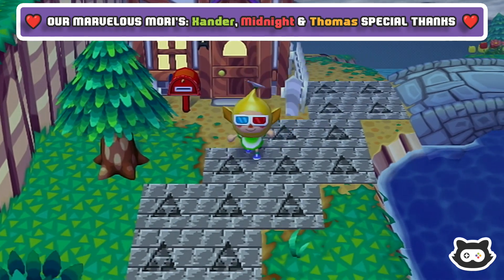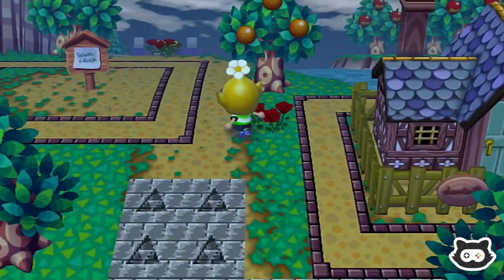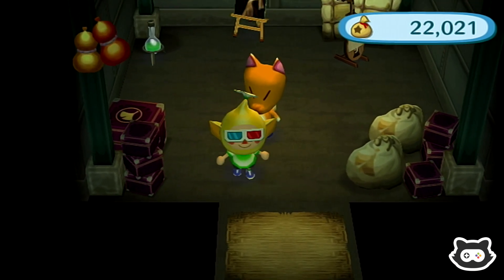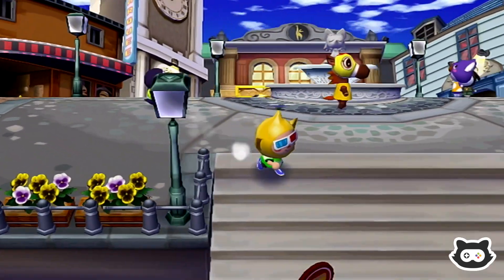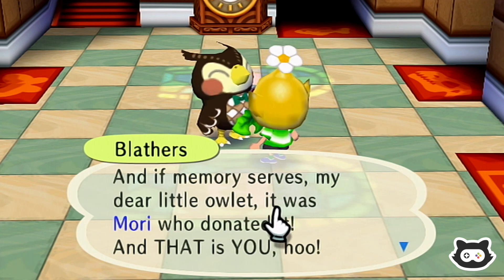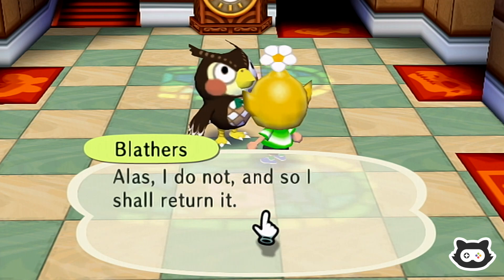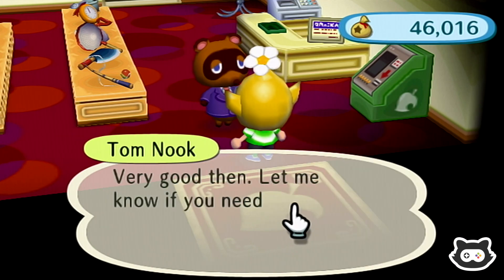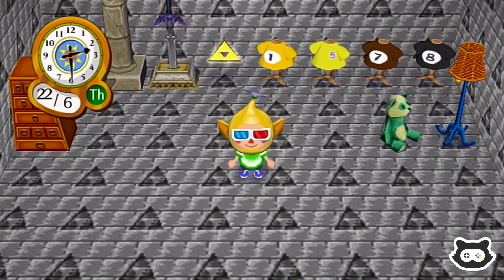Labelle Drama - Animal Crossing City Folk (Let's Play Ep 138)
'LIKE' for Animal Crossing's Gracie Grace

As of 2023 we're beginning a new adventure in Animal Crossing Let's Go To The City (or Animal Crossing City Folk as it's known in some regions).